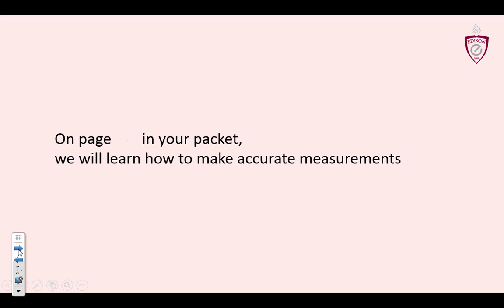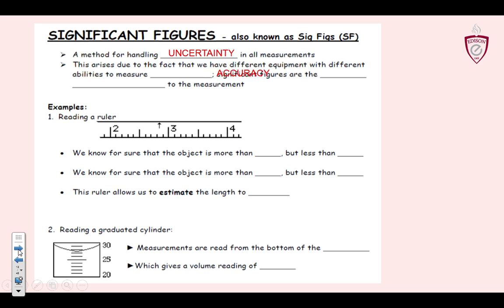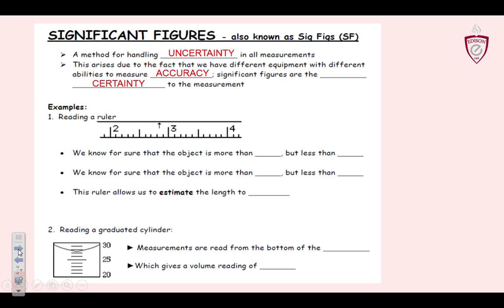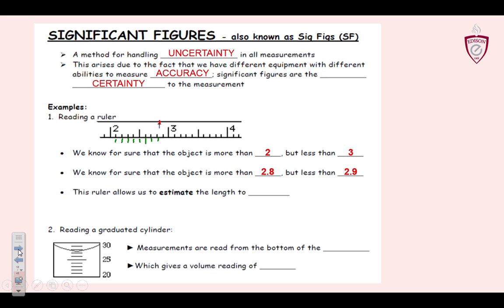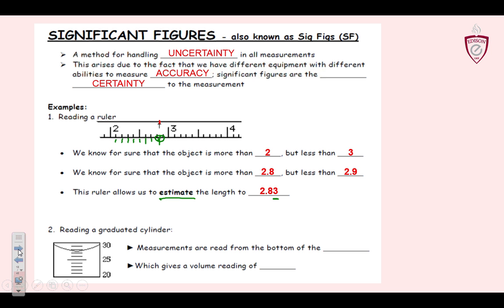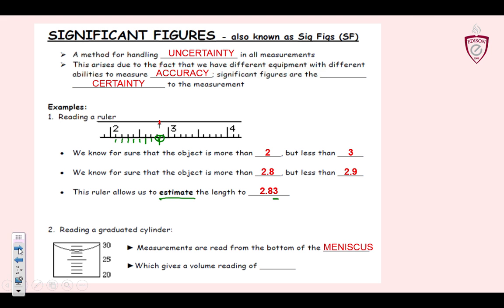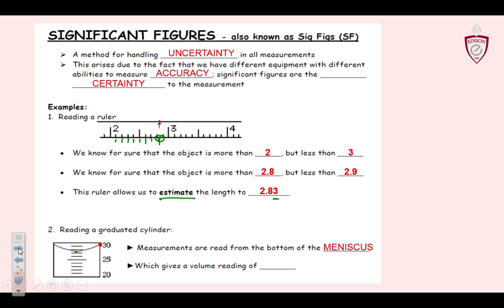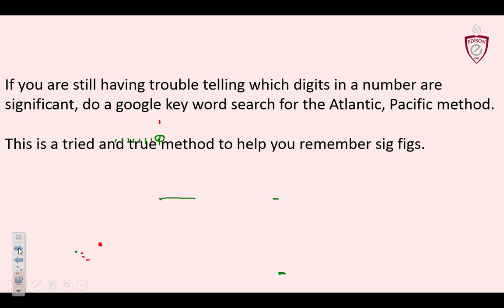Milks Unit 1 page 17 accurate measurements